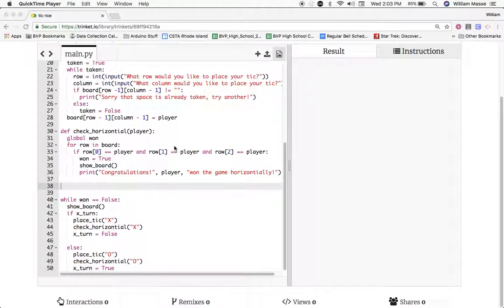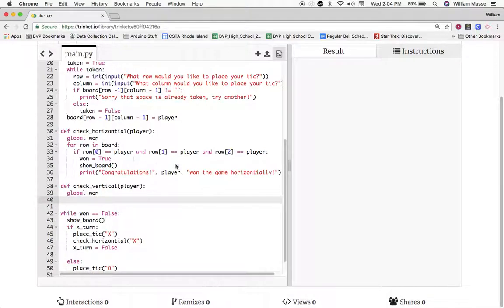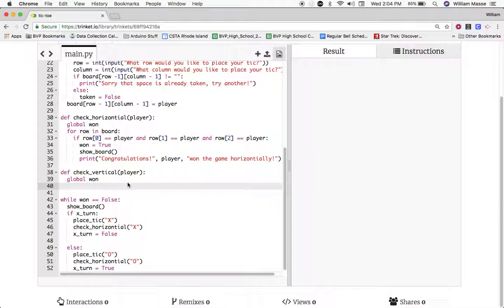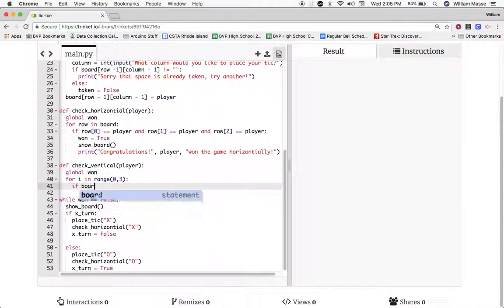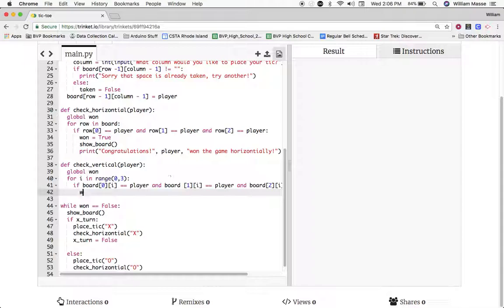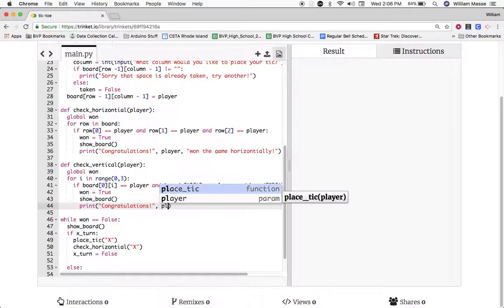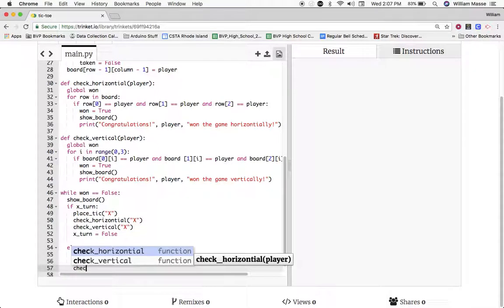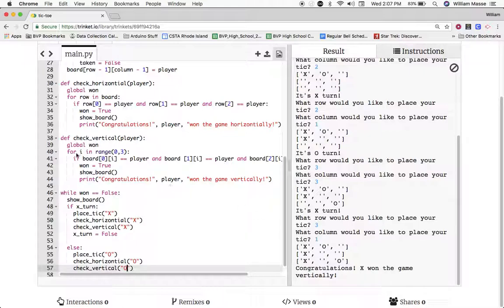Project 4 - Tic Tac Toe - Video 3 - Vertical Check